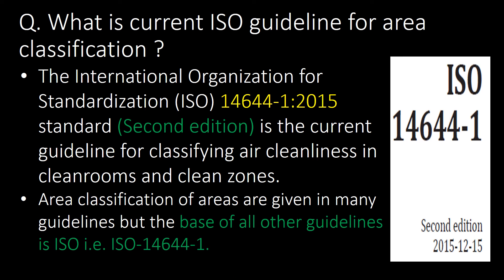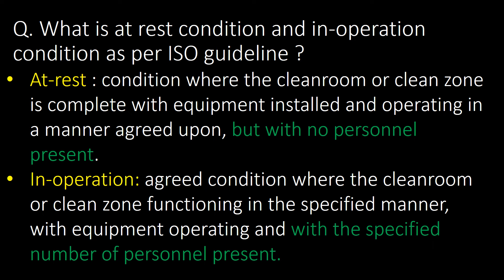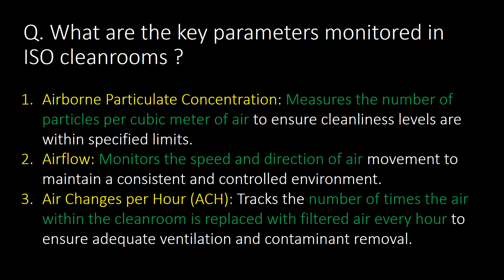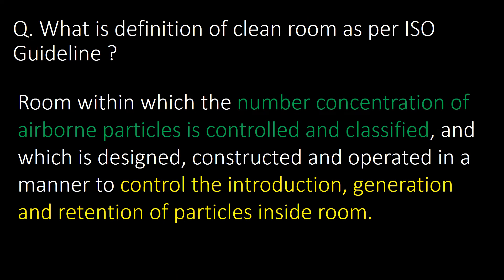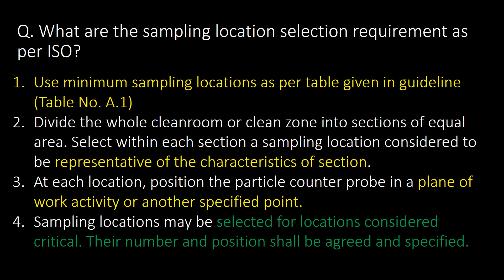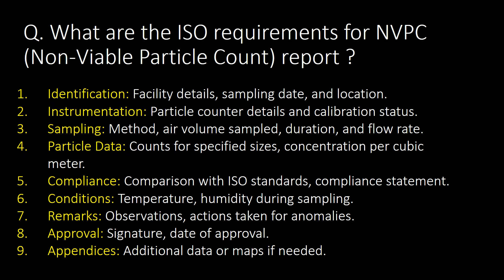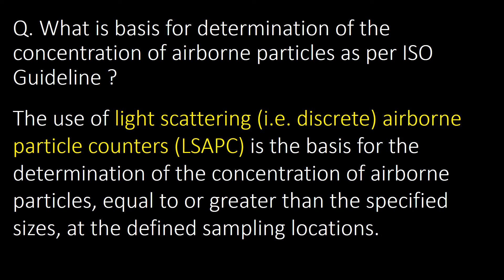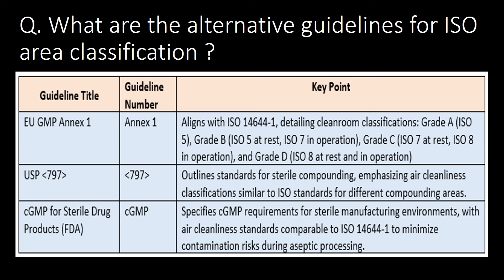ISO area classification l ISO Guideline l Clean room classification l Question and answers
ISO Guideline for area classification l Clean room classification l Area Qualification l Interview Question and answers

Questions covered:

Q. What is current ISO guideline for area classification?
Q. How many ISO cleanroom classes are there ?
Q. What is at rest condition and in-operation condition as per ISO ?
Q. How is air cleanliness tested according to ISO 14644-1?
Q. What are the key parameters monitored in ISO cleanrooms ?
Q. Which particle sizes are primarily measured in ISO classifications ?
Q. What is maximum allowable air cleanliness by particle concentration ?
Q. What are the ISO requirements for NVPC (Non-Viable Particle Count) report ?
Q. How much should be the sampling locations for particle counting as per ISO 14644-1 :2015 ?
Q. What is OPC limit for area classification in the pharmaceutical industry ?
Q. What are the sampling location selection requirement as per ISO?
Q. Why only 0.5 and 5 micron particles are measured during area classification ?
Q. What is basis for determination of the concentration of airborne particles as per ISO Guideline ?
Q. What is definition of clean room as per ISO Guideline ?
Q. What is unidirectional airflow as per ISO guideline ?
Q. What is requirement for test instrument used for particle monitoring as per ISO guideline ?
Q. What are the alternative guidelines for ISO area classification ?